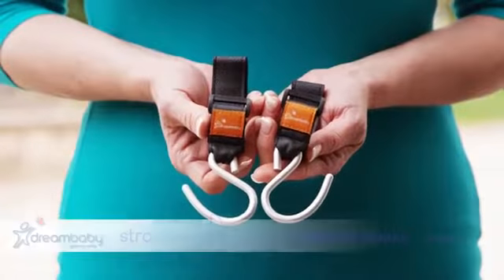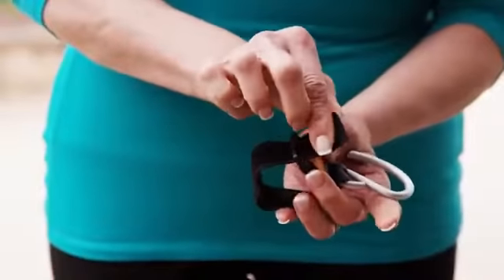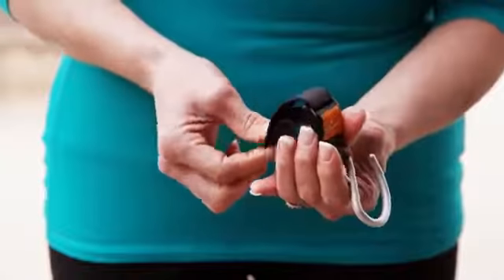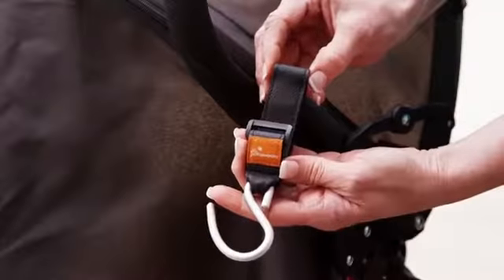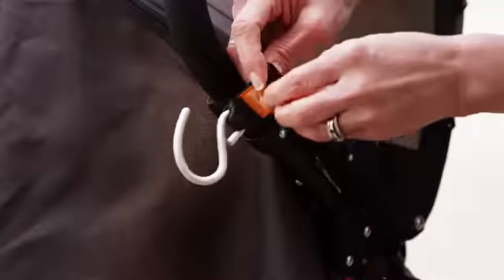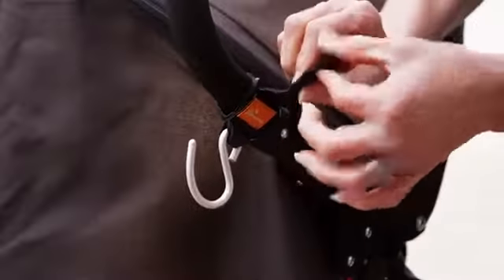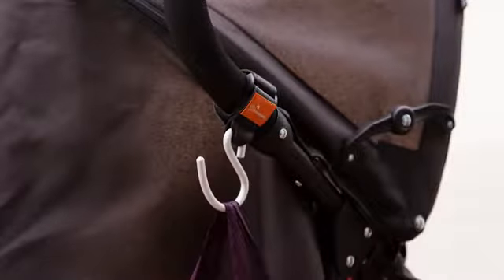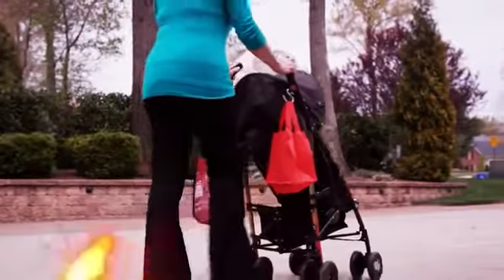Dreambaby Haczyk do wózka na rzep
Wygodny sposób na powieszenie toreb i innych rzeczy na wózku dziecięcym lub sklepowym. Owiń rzep wokół rączki wózka i zawieś torbę lub torbę z zakupami. Dostęp do torby jest natychmiastowy (nie jak w przypadku, gdy torba jest w koszu na zakupy), co jest bardzo wygodne.